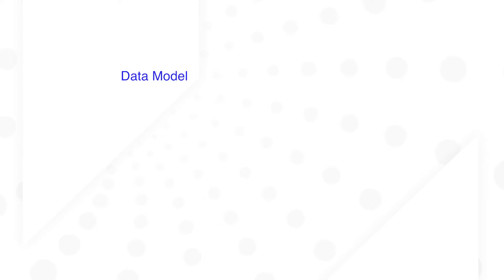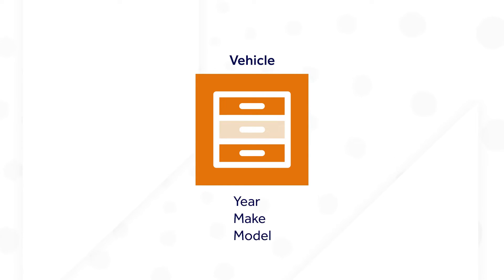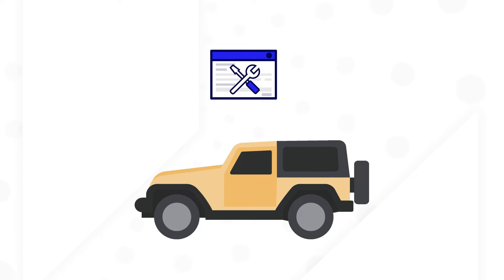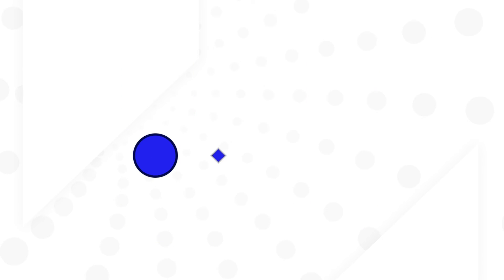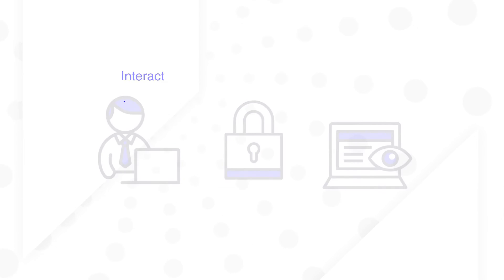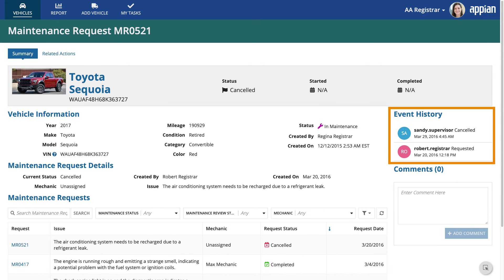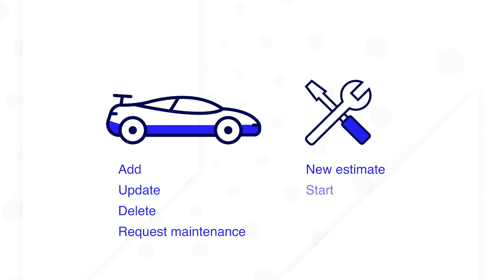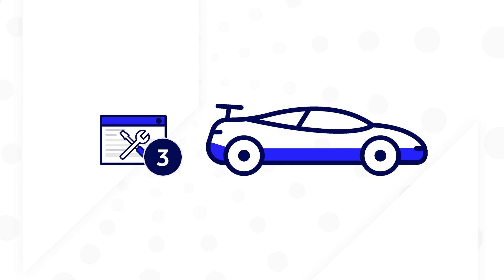How to Plan Record Types | Intro to Record Types (Video 2/11)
Before creating your record types in Appian, spend time planning to better understand your data model and how users will interact with that data. In this video, see what questions developers at Acme Auto answer during planning to give them a jump start during development.